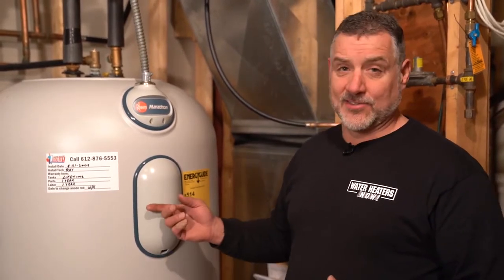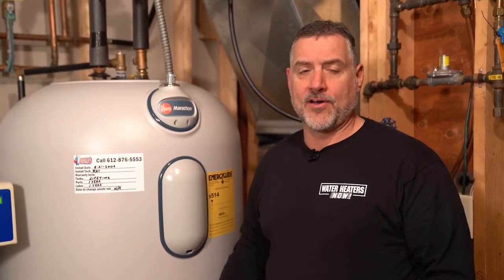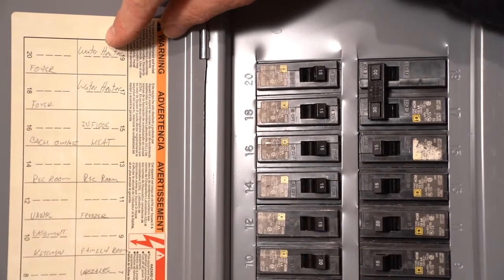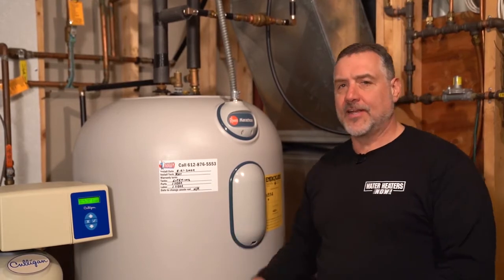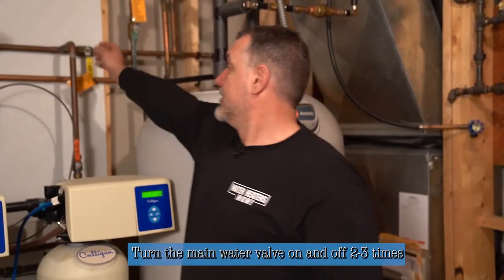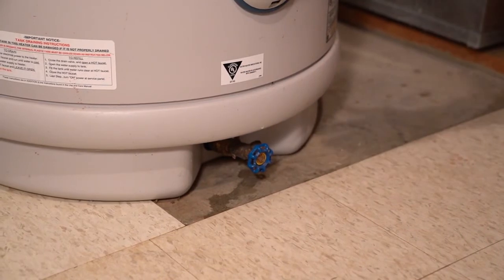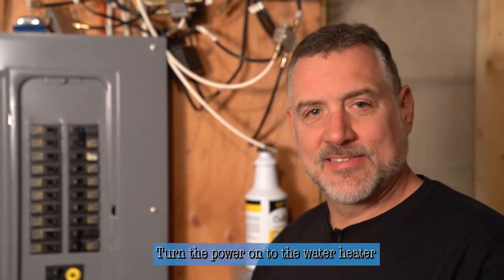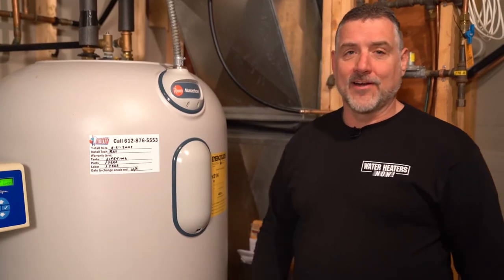Electric Marathon Annual Service - Water Heaters Now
How to perform annual maintenance on a Marathon electric water heater.

If you'd like to read about this process, check out our blog post on the topic here: